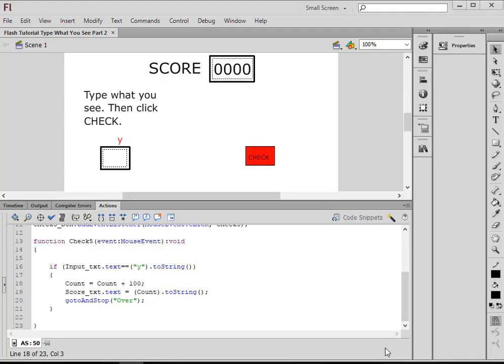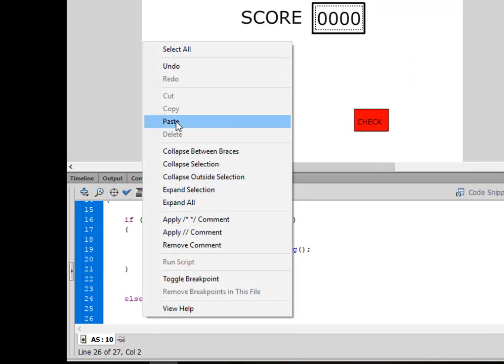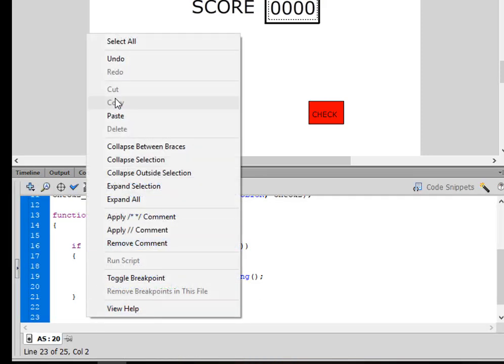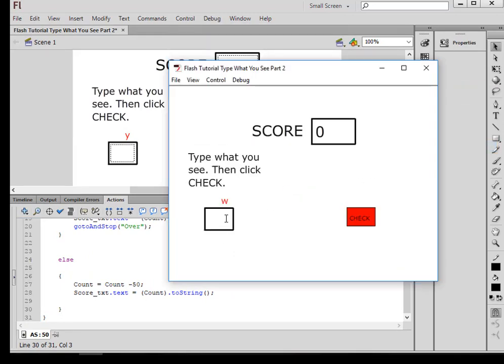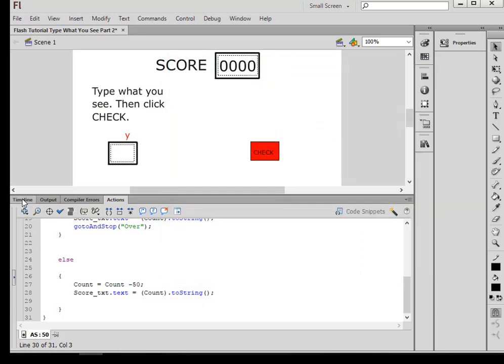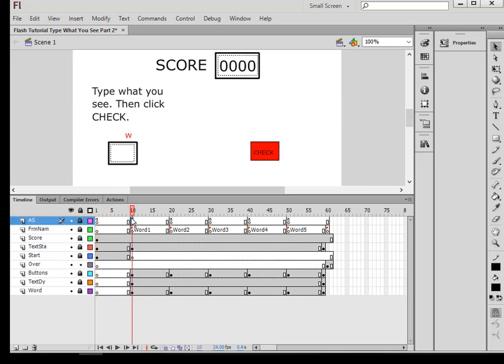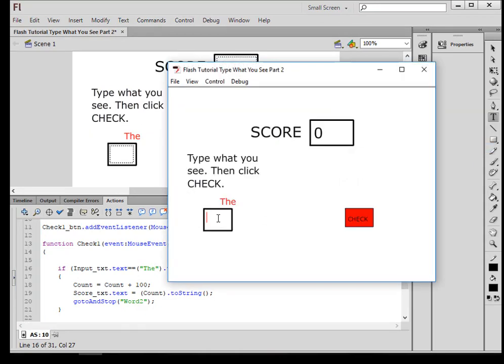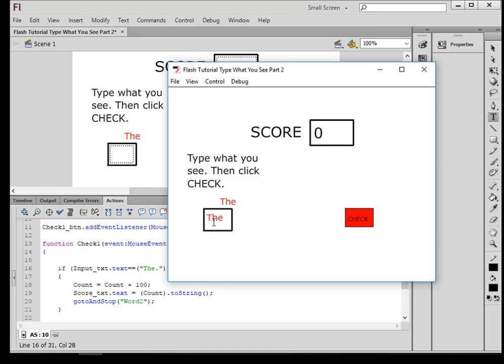Flash Tutorial Type What You See Part 3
When this game is started the player will be shown text. It can be a single letter, a punctuation mark, a word or a complete sentence. The player then types what she has seen. If she is correct 100 points will go towards the score. If she is not correct -50 from the score. A correct response advances to the next word/letter. This is part 3 the last part.